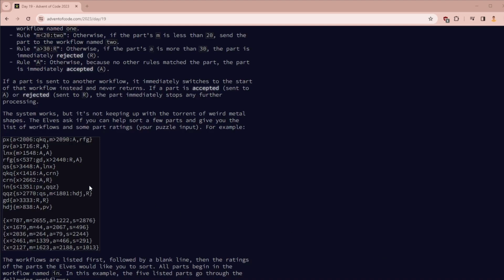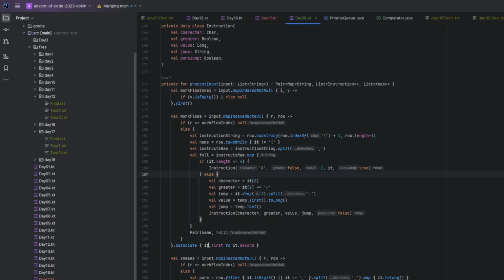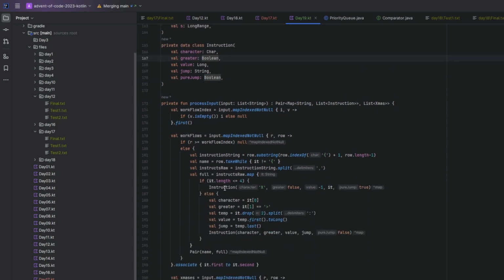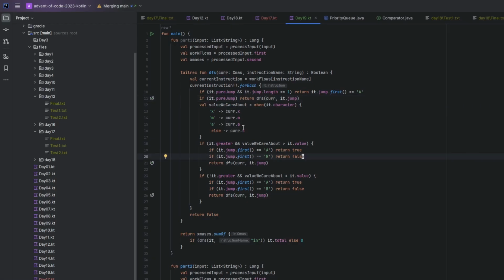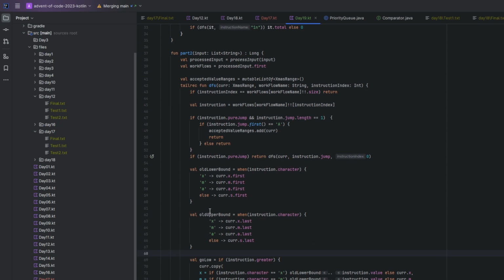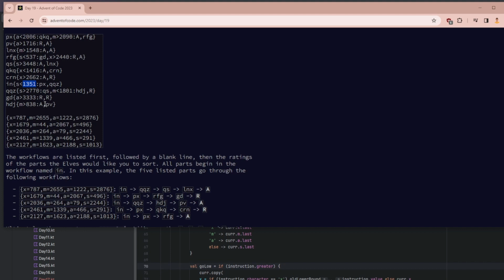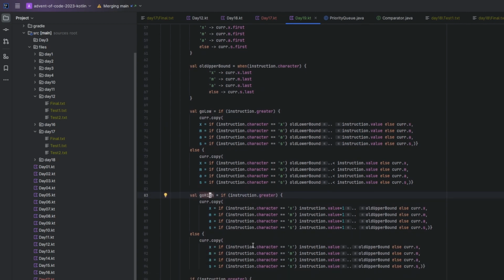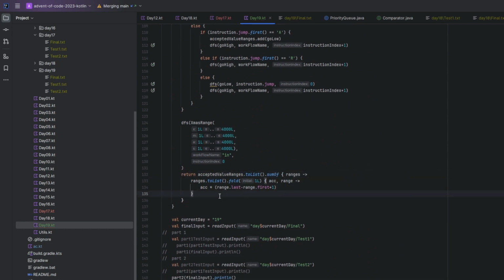Advent of Code 2023 in Kotlin - Day 19 - Aplenty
0:00 part 1 problem description
1:28 part 1 input processing
4:31 part 1 code
7:24 part 2 problem description and gameplan
10:00 part 2 code